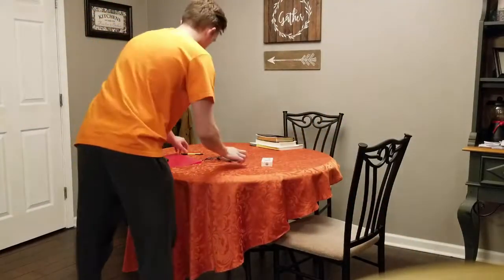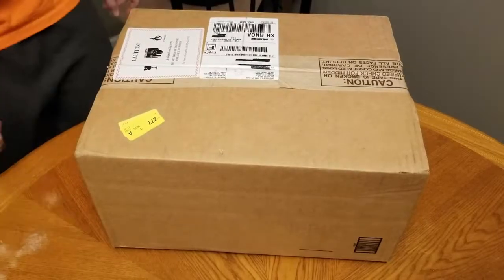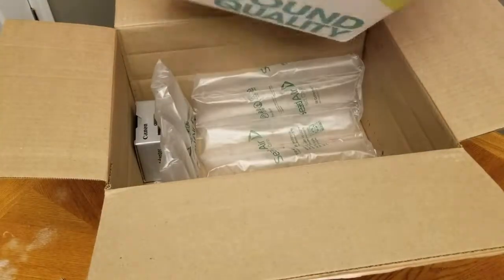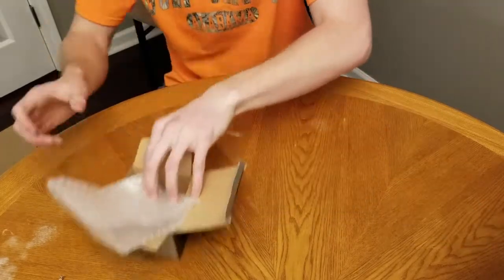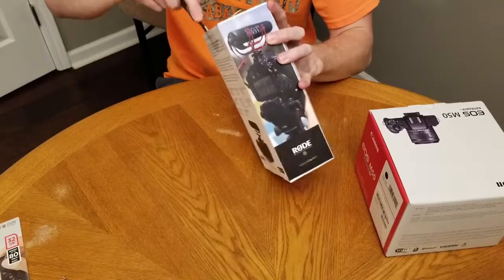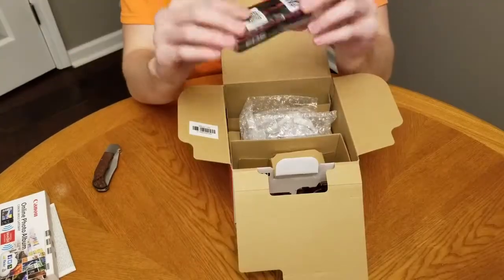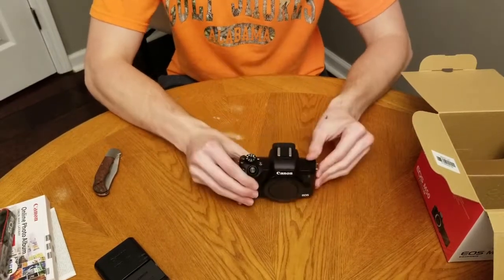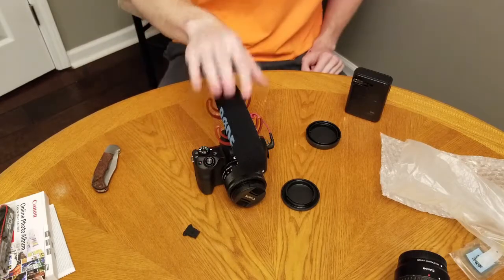Chasing the Dream Ep. 7 - Unboxing my First Camera! (Canon M50)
Sorry if the story isn't as good on this one. Also that it took so long to upload. But I love this camera so far.

Also, if you want a photoshoot, Let me know! I need all the practice I can get!